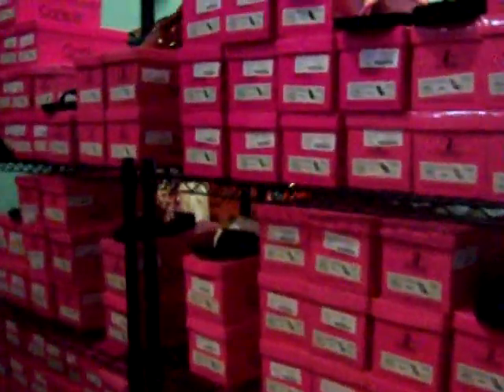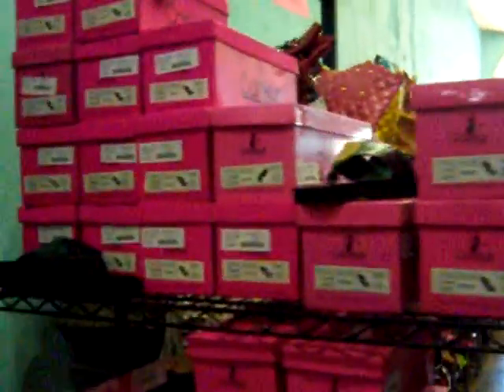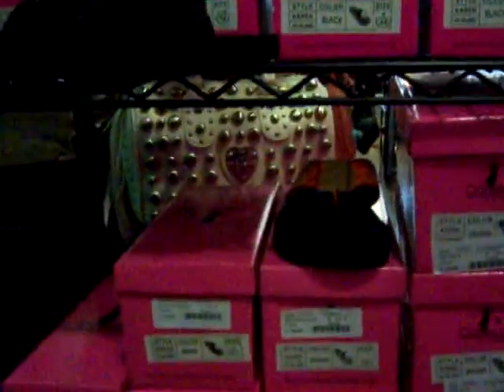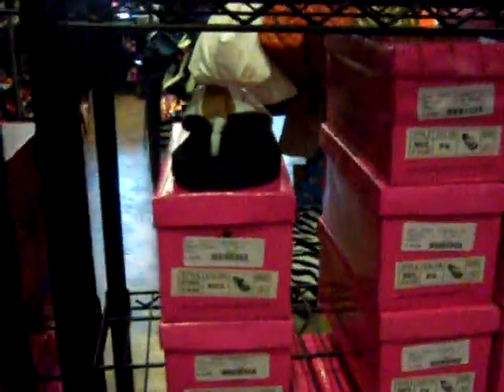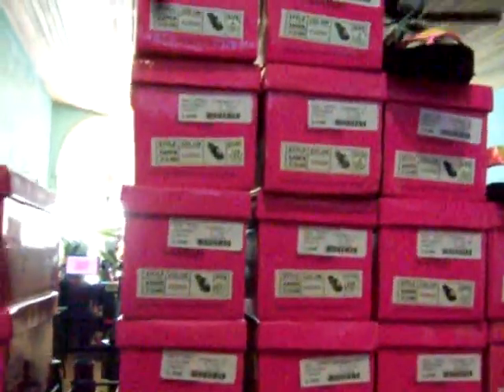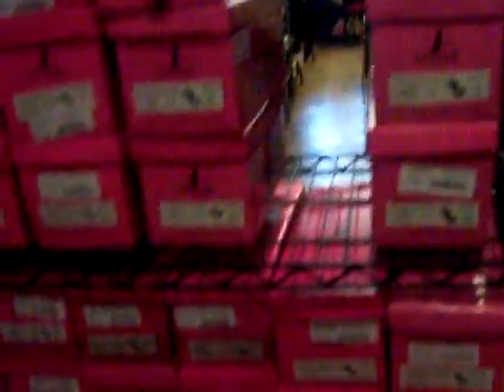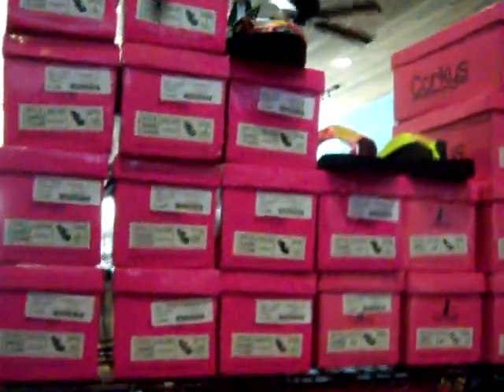Caylor Creek Corky's!! yay